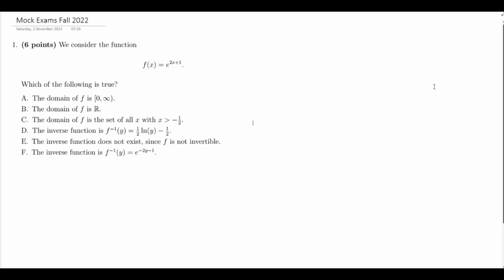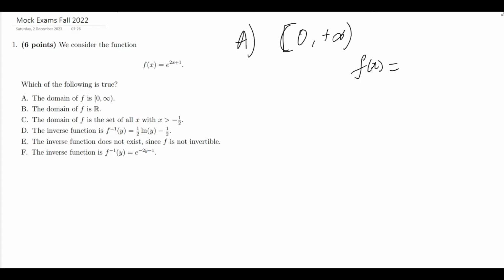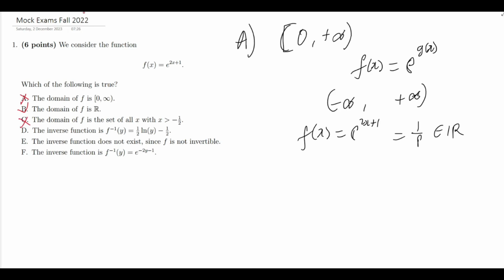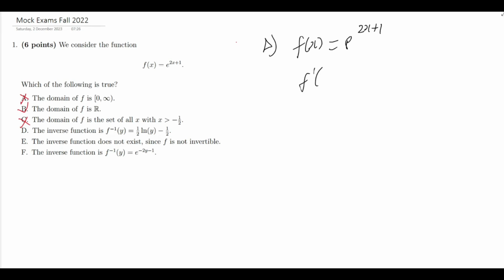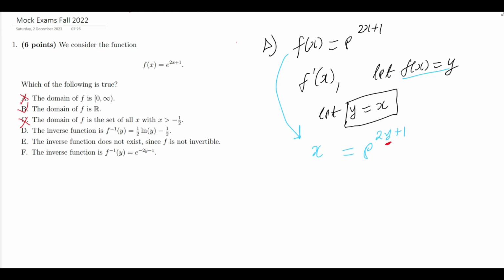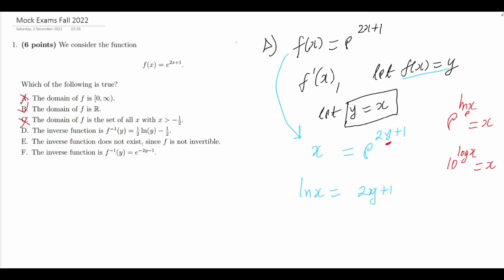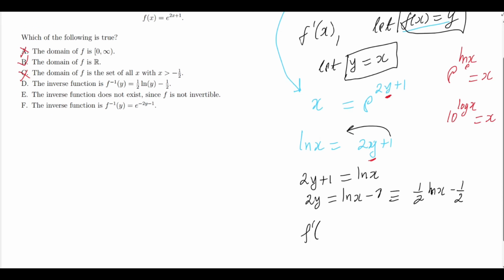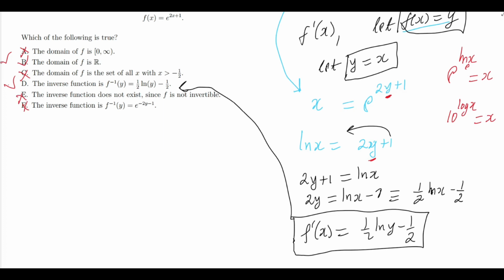How to find the domain of an exponential function Question with solutions (KET Academy)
Simply put, the domain is the set of all possible input values that a function can take. Understanding the domain is like discovering the playground where your function operates. Join us as we break down this fundamental concept in a clear and accessible way. Perfect for both beginners and those looking for a quick refresher!